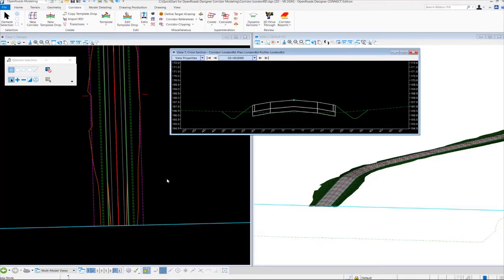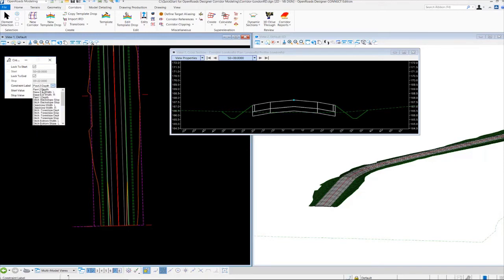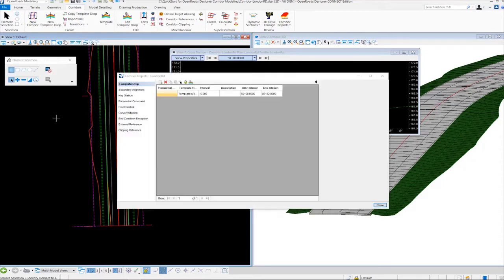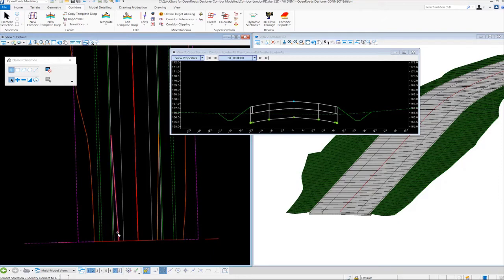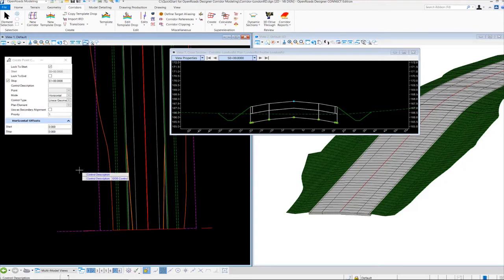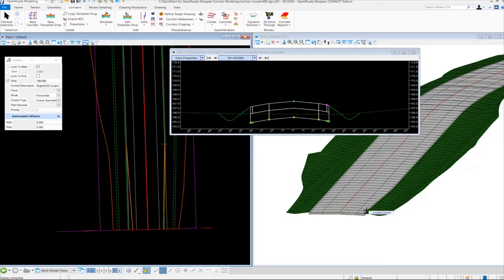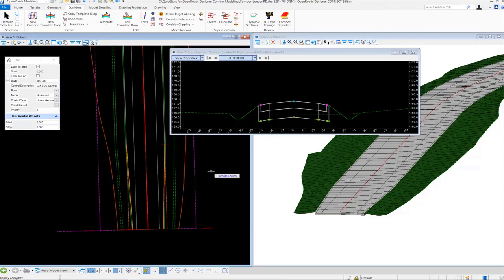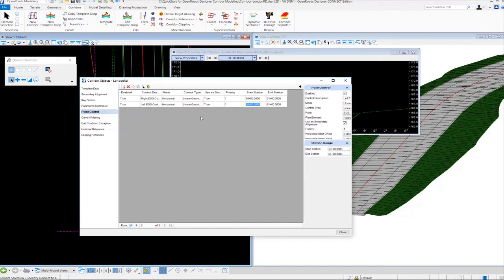Module 4 - Modify the Corridor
In this video, you will learn how to modify the corridor and review the modifications.